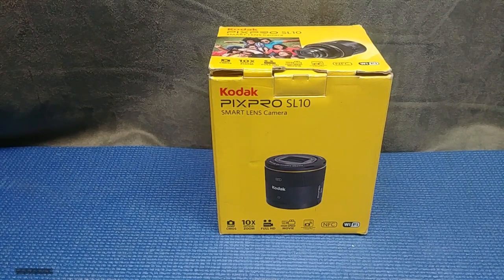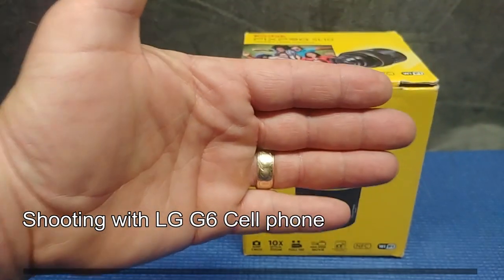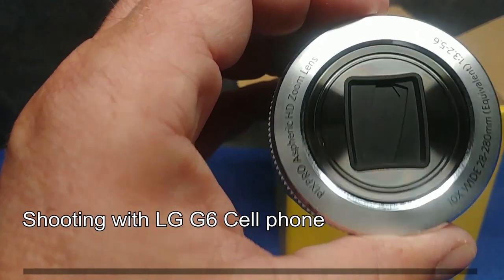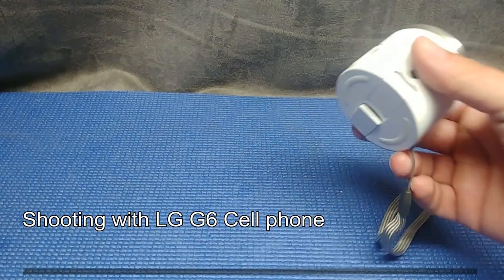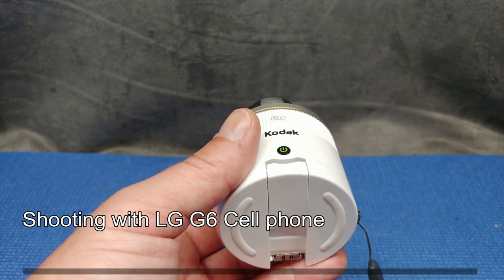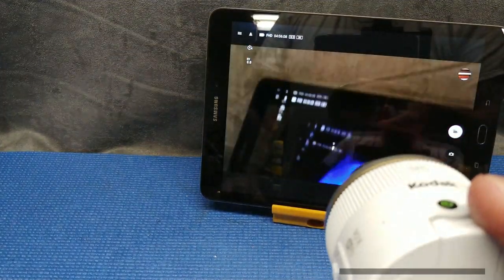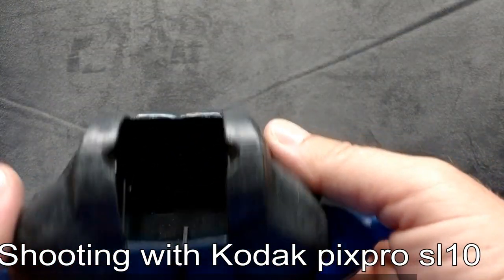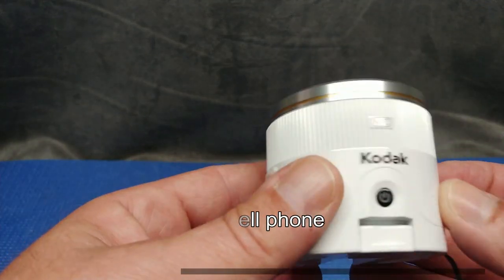Kodak pixpro SL10 Smart lens camera Review!